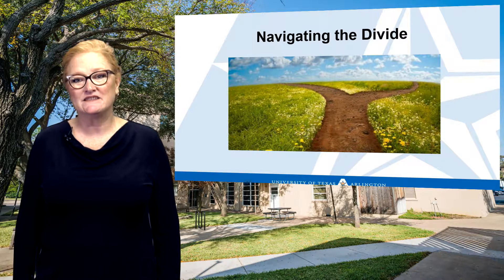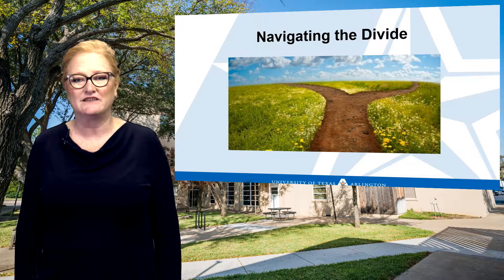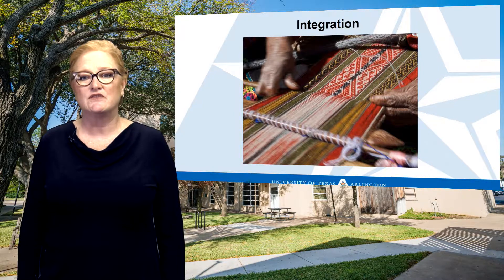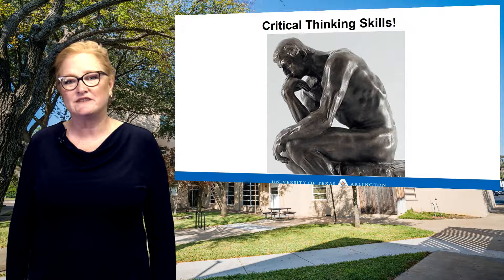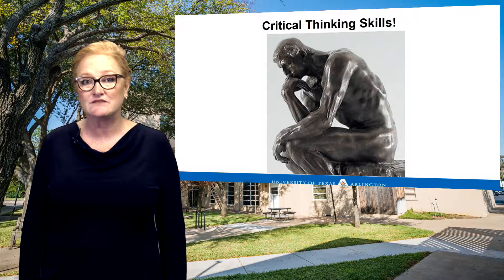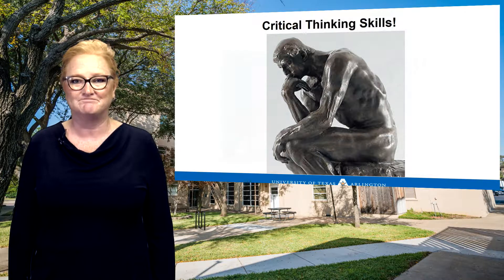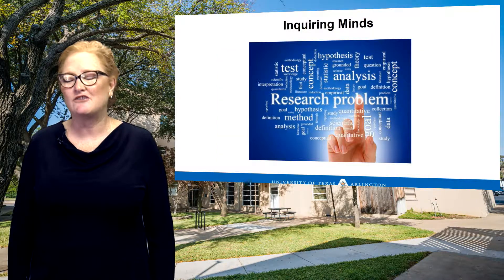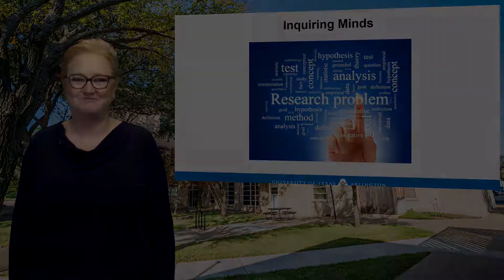Connecting Research to Practice - Dr. Roper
Connecting Social Work Research to Social Work Practice - Dr. De'An Roper